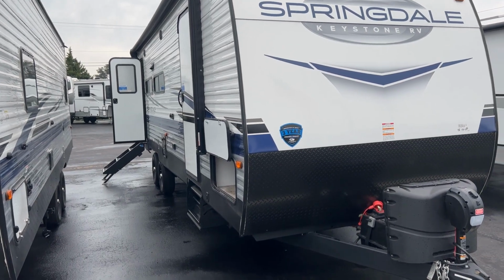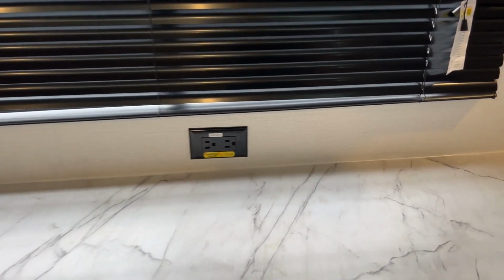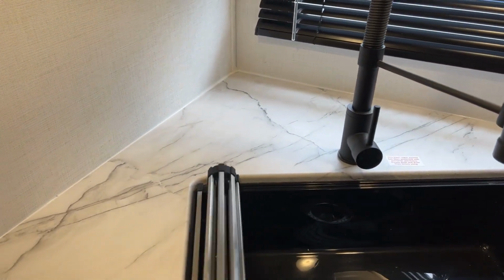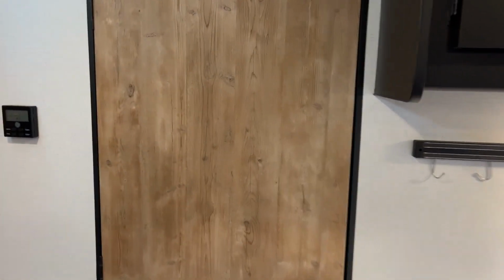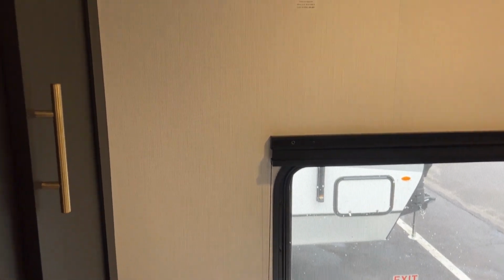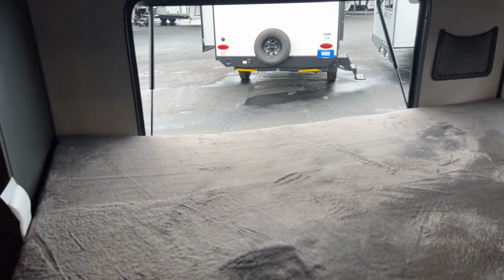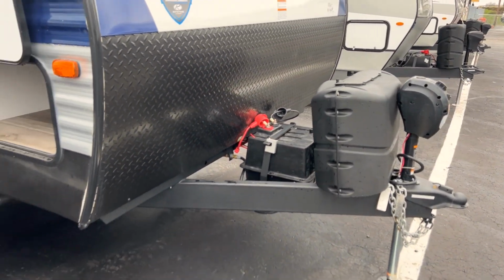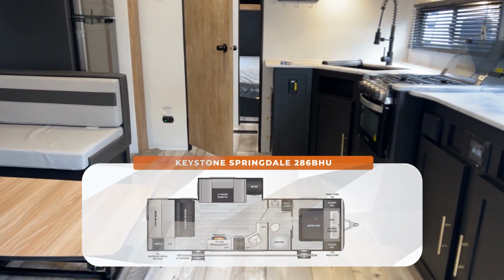HOLD UP! They did WHAT to the bunks? | 2023 Springdale 286BHU RV Review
The Keystone Springdale 286BHU is a fantastic travel trailer that we just had to tell you about.   This layout is perfect for the beginner camp family.  It's comfortable and keeps the sleeping areas separate enough for a little privacy.  Plus, ultra comfortable theater seats and a big dinette mean plenty of seating for the whole crew.  Let Chris Young show you all that and more in this first-person walkthrough.